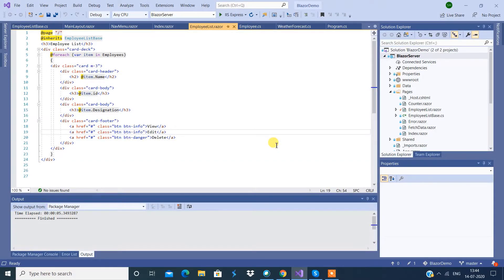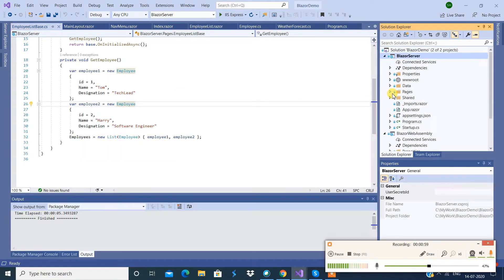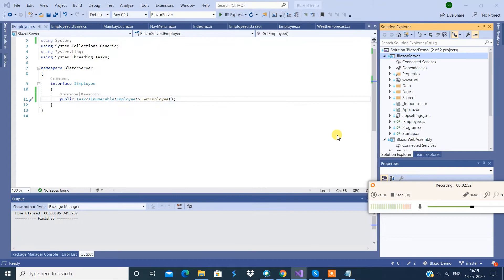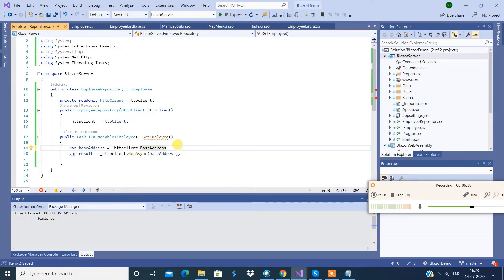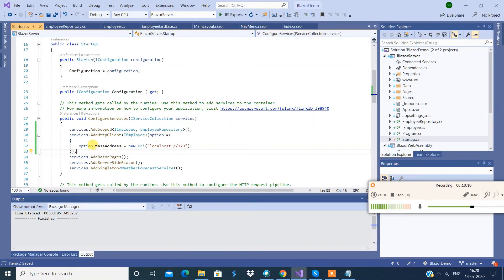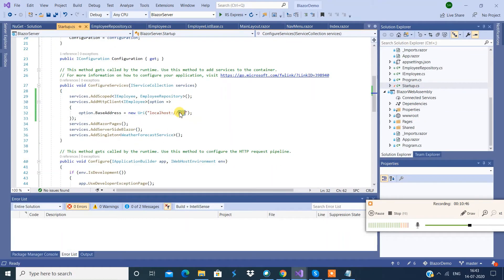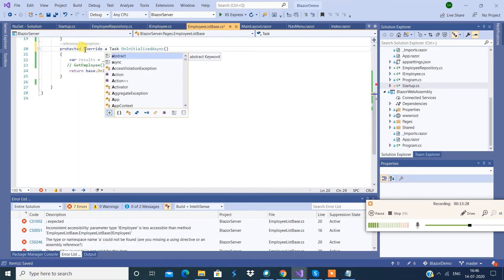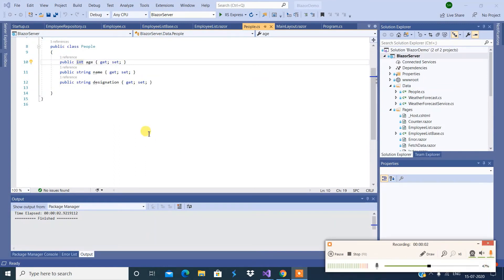Blazor with Webapi .Net Core Using FireBase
how to consume Webapi with Blazor
Blazor with FireBase